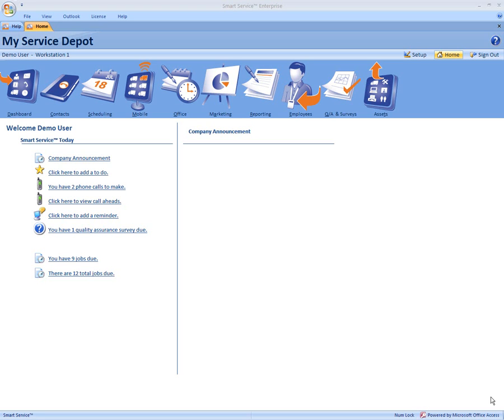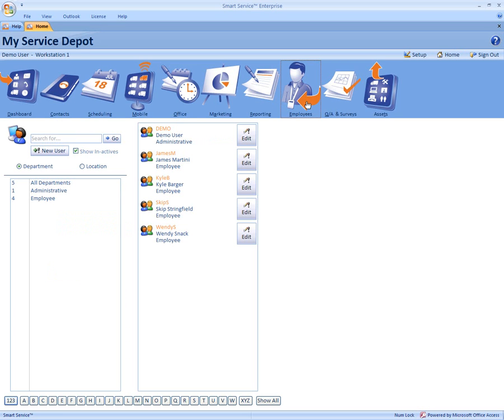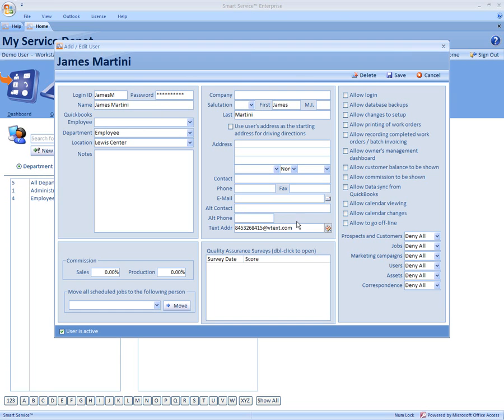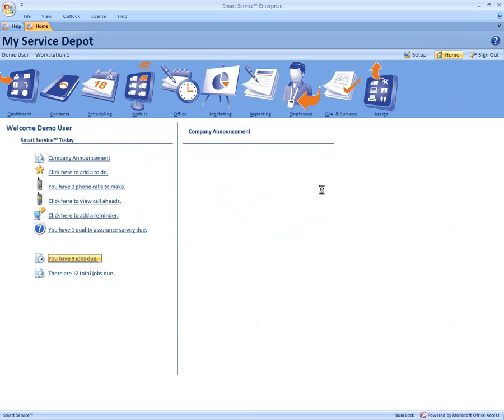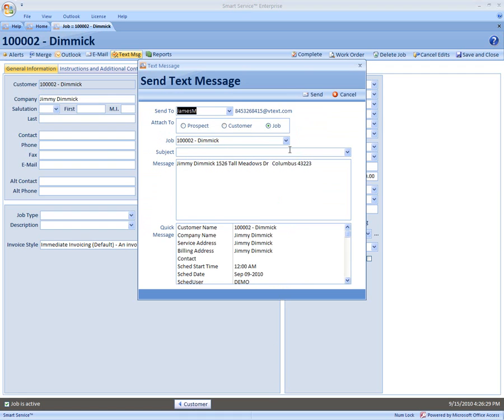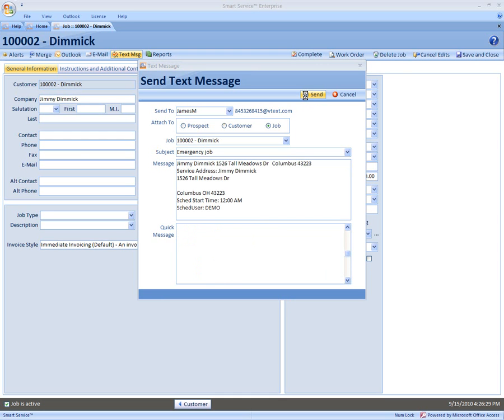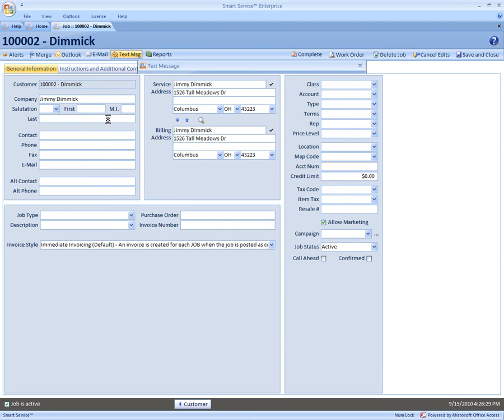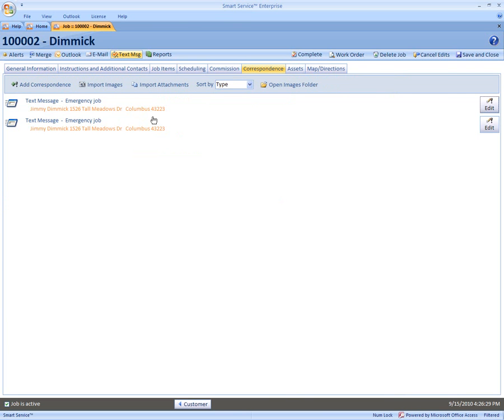Smart Service - How To - Text Message your Employee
Smart Service offers yet another great way to quickly dispatch jobs to your employees and be green by using the Smart Service Text Message feature. With a couple of clicks you can send your employees information about their next job with a text message and avoid wasting paper. Note you must have Outlook to take advantage of this feature.

1. Click on the Employee icon

2.Open the employee by double clicking their name or clicking "Edit".

3. Type in the employee's cell phone number in the Text Addr. field (no dashes or spaces).

4. Click on the red check box on the right and select your cell phone provider for that employee.

5. Now you can open the customer or the job and click on the Text Message button in the top left.

6. Select your employee, Subject, type in the message or double click in the Quick Message and quickly add the job information.

7. When you click Send, that will bring up the Outlook email for you to press send one more time.